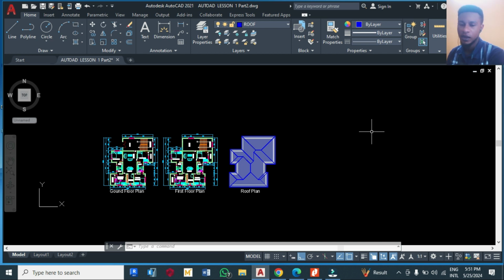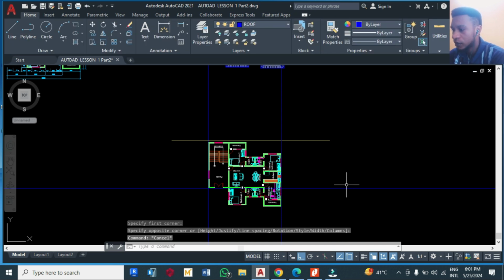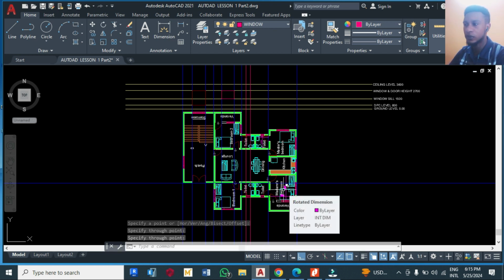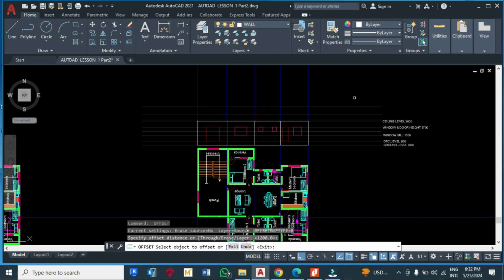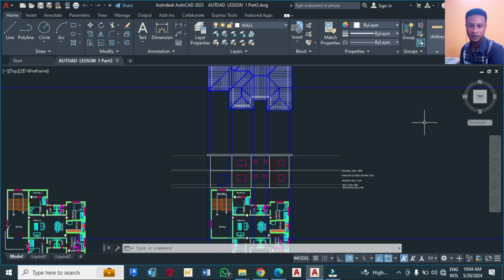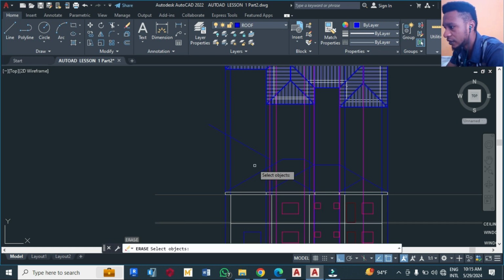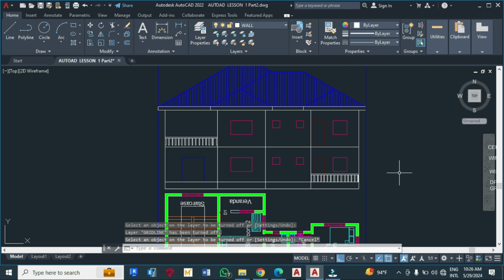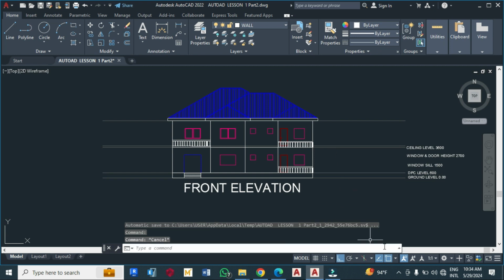AUTOCAD 2D PROJECT: MAKING ELEVATION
This is the 6th video on AutoCAD 2-D Project where Elevation is made from floor and roof plans.